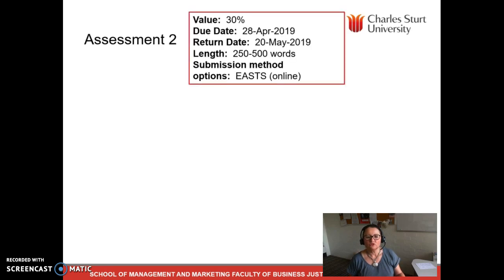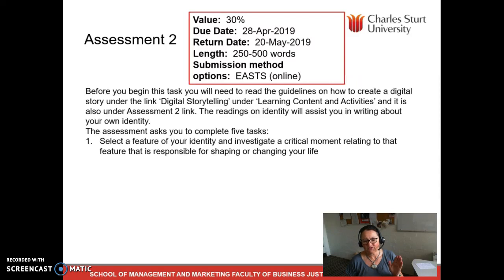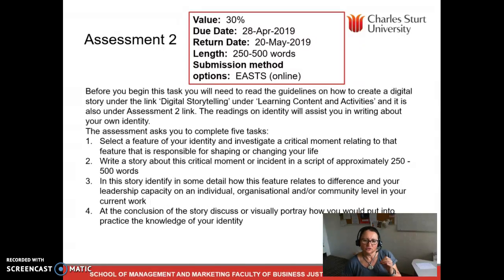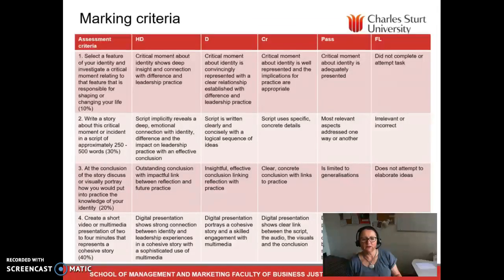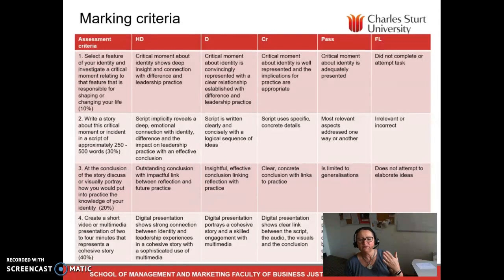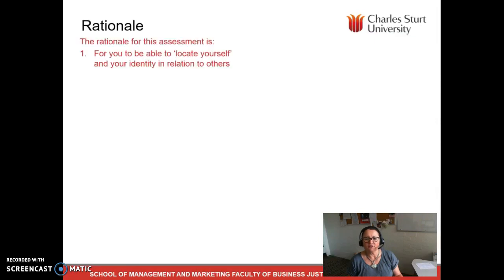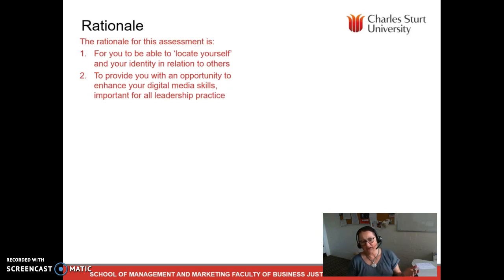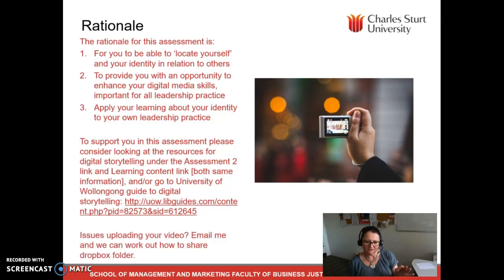MGT568: Digital Identity Story Assessment 2